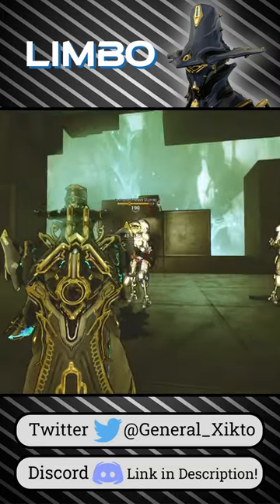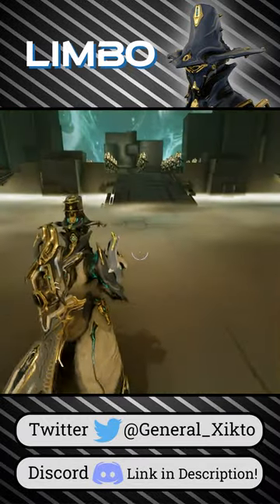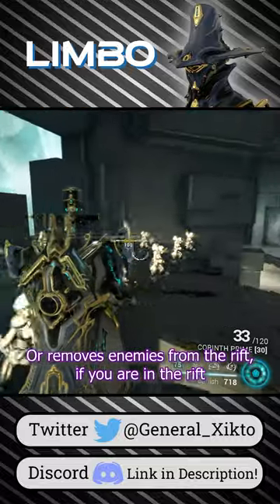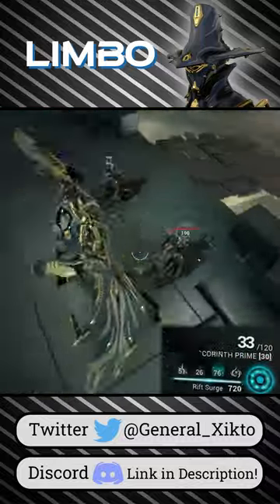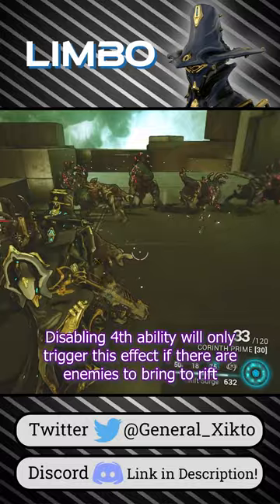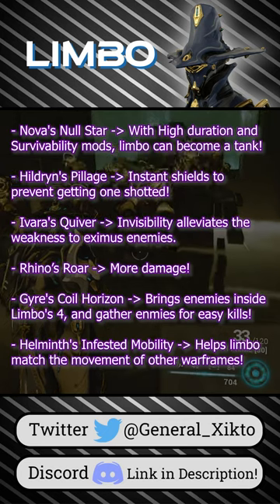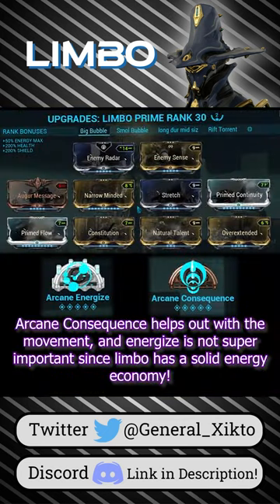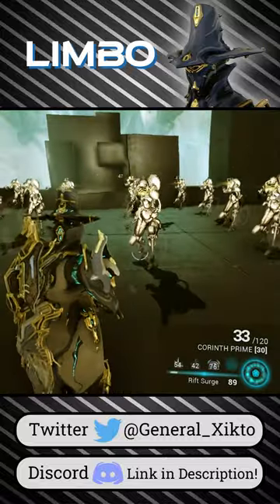Warframe | Limbo in 1 minute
Here is a link to my discord server if you wanted to hang out.